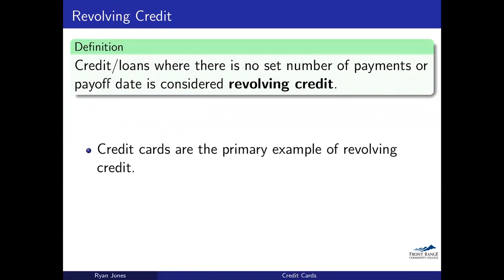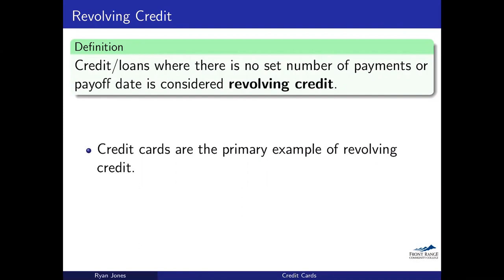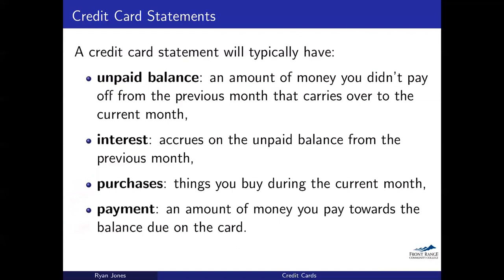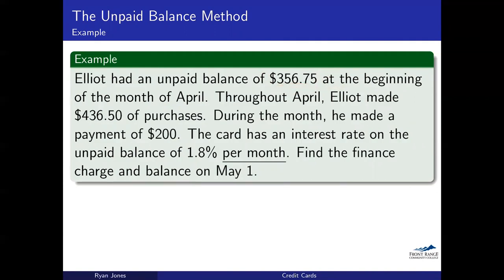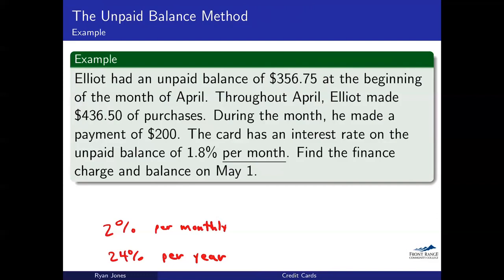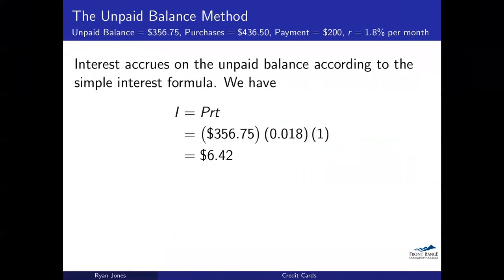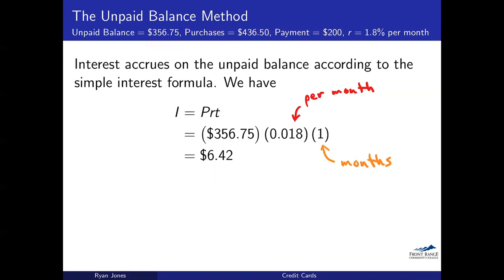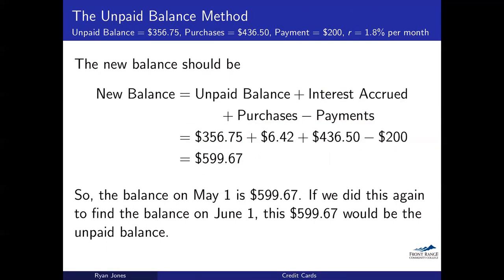MAT 1240 -- Lecture 41 -- Credit Cards